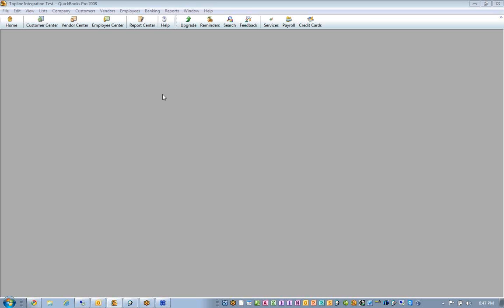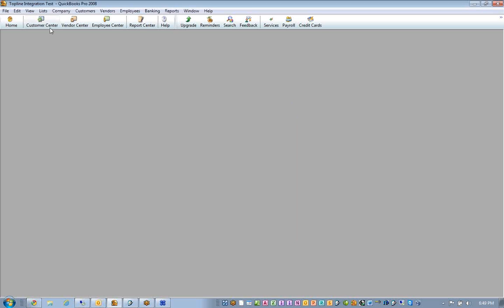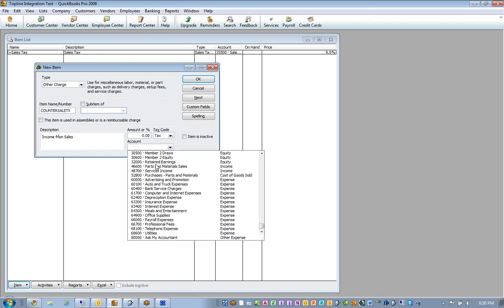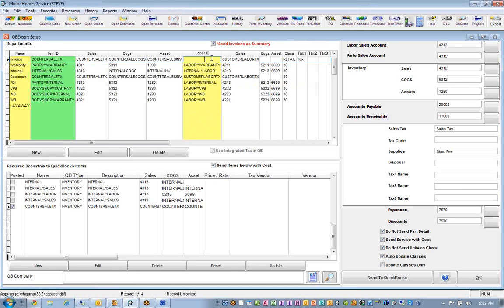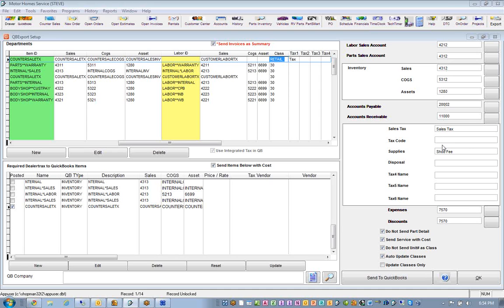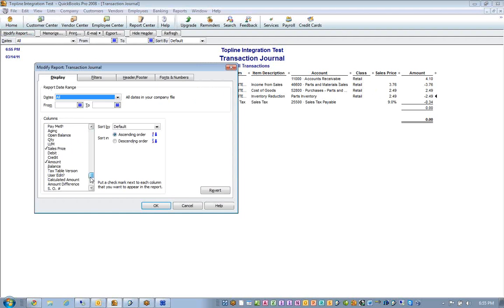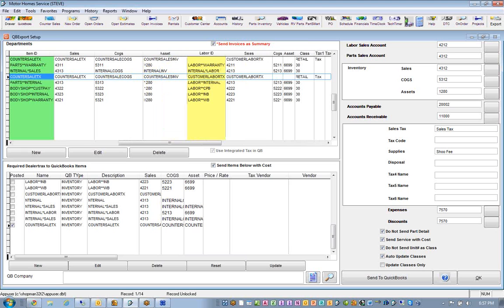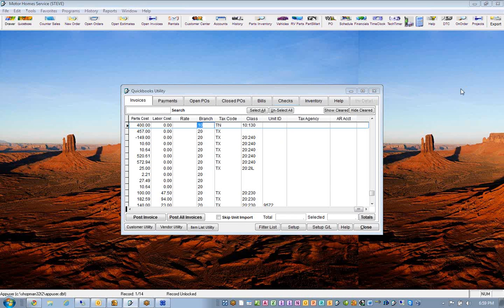ToplineQuickbooksSetup.wmv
How to setup Topline Software and Quickbooks integration.